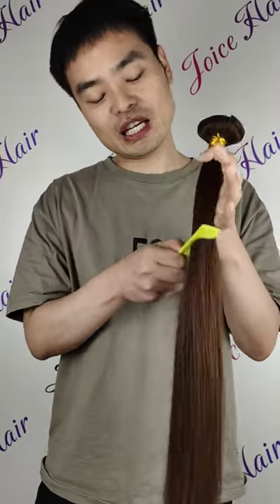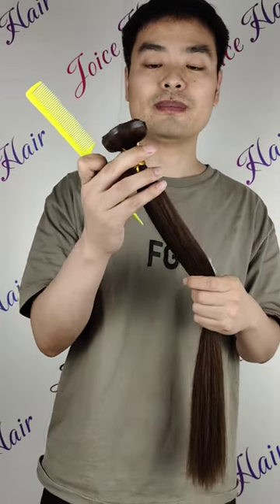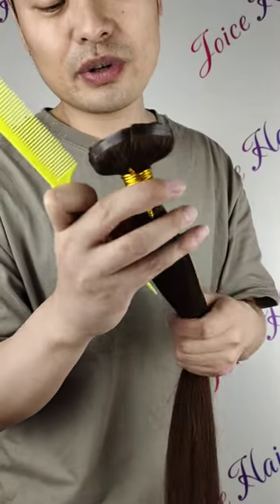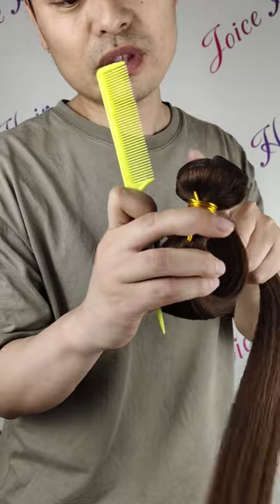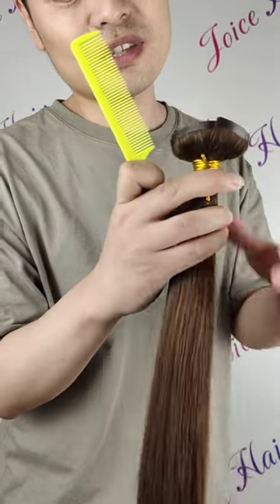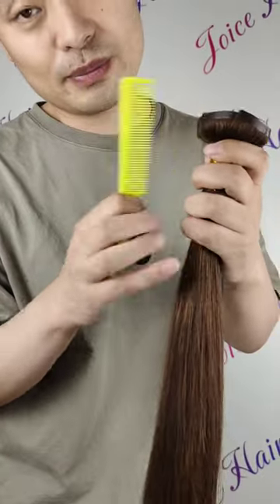Super Thin Light Weight Seamless Clip in hair extensions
Joice Hair, Your Trusted Hair Vendor. Focusing on better customer experience, constantly creating wonderful hair products for your joyful life.
Qingdao Joice Hair Products Co., Ltd is a hair manufacturer and supplier from China. focus on supplying high-quality hair and providing the best customer service. Joice Hair only takes the best quality raw hair material to make our products.